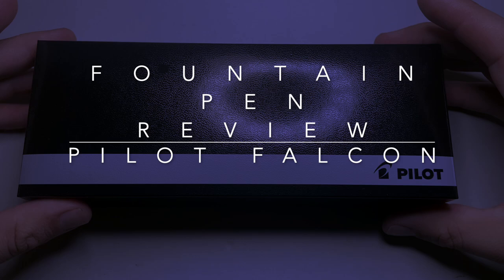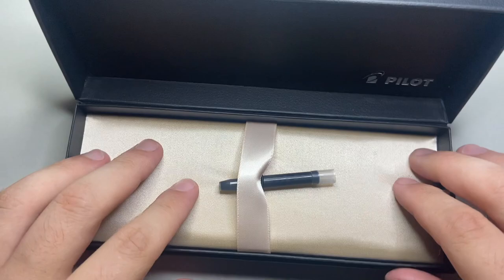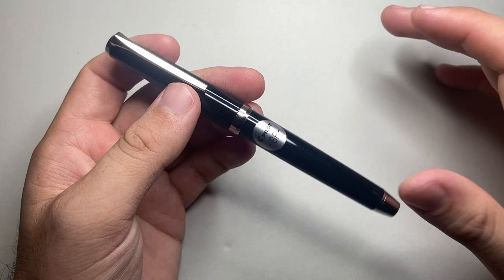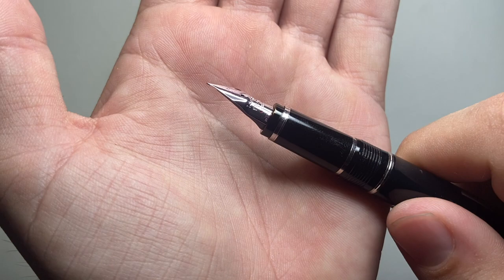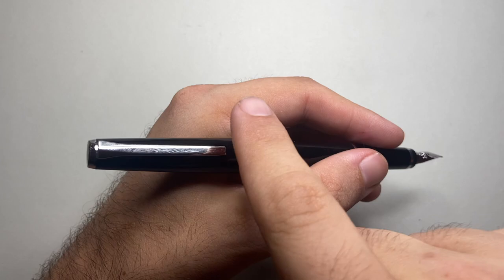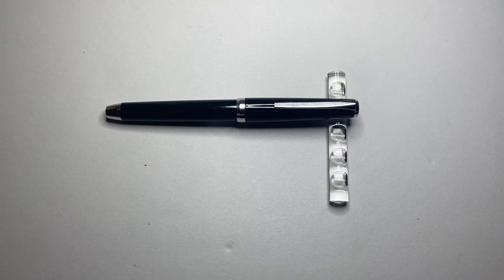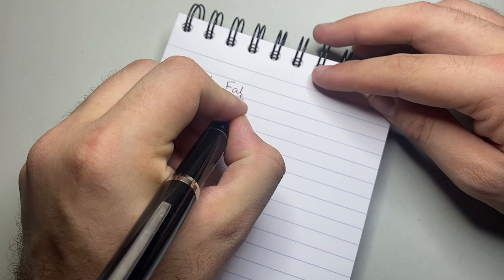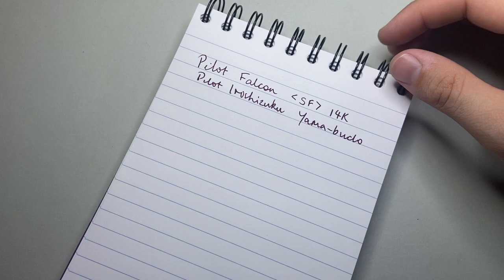Pilot Falcon Fountain Pen Review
A review of the very popular Pilot Falcon fountain pen. With the soft fine nib.